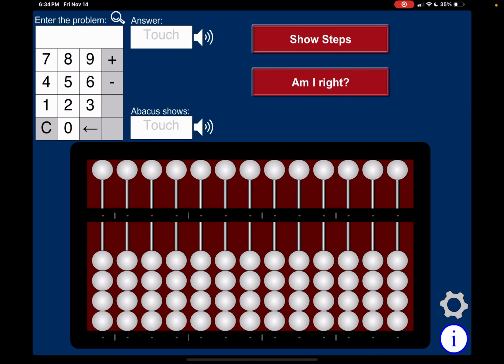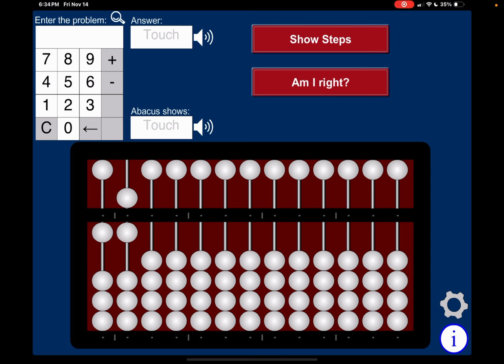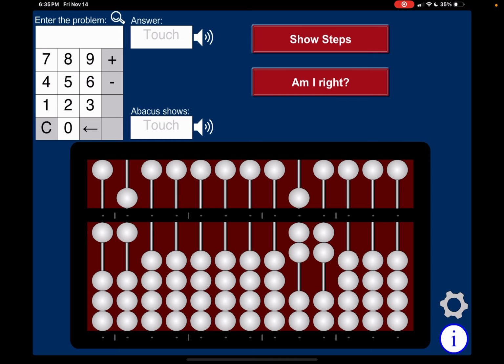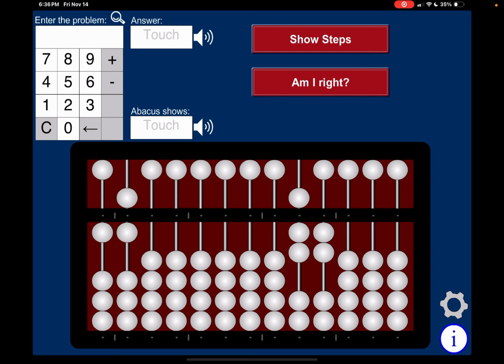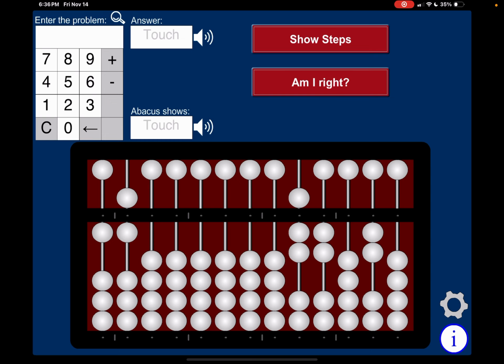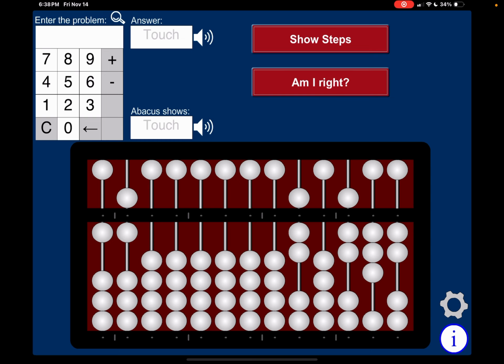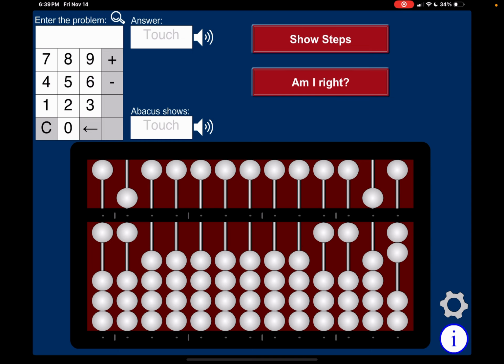Multiplication on the cranmer abacus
Step by step demonstration of how to solve 2 times 16 on the cranmer abacus